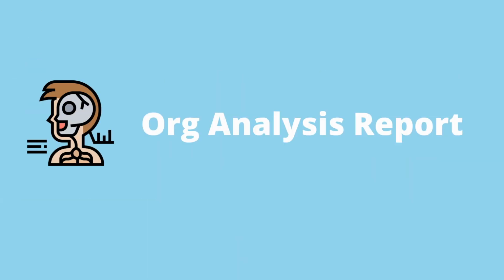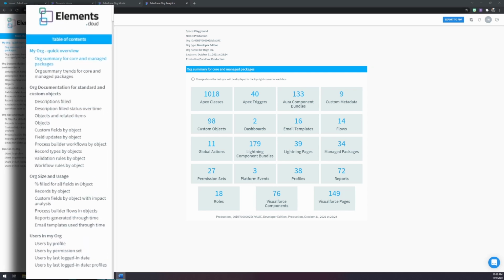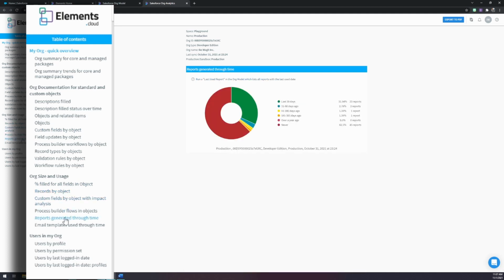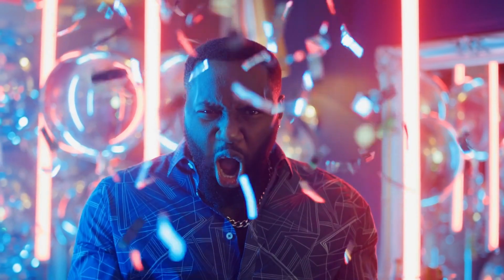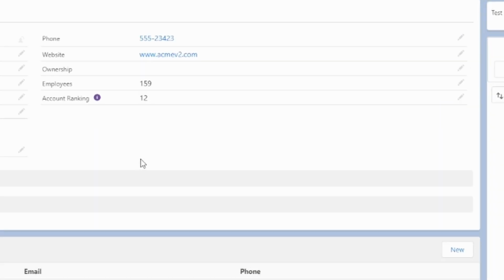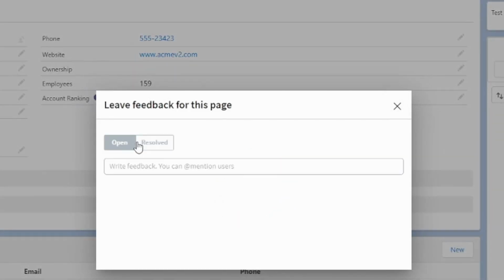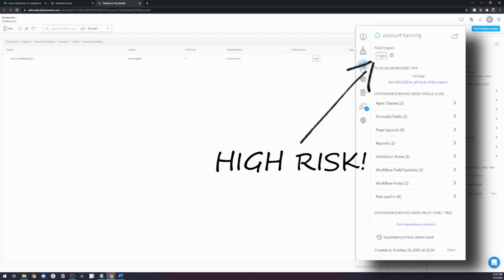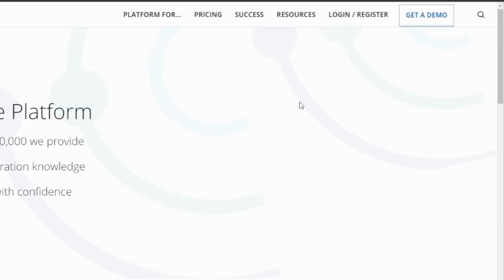Use Elements.cloud for Salesforce Change Management!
➡️ In this video I review Elements.cloud. Elements cloud is the ultimate business analysis multi-tool! In just a single app, Elements cloud provides you with a variety of interconnected tools to make sure your org is properly documented, optimized, and ready for change. If you're a Salesforce Admin, you won't want to miss out on this!